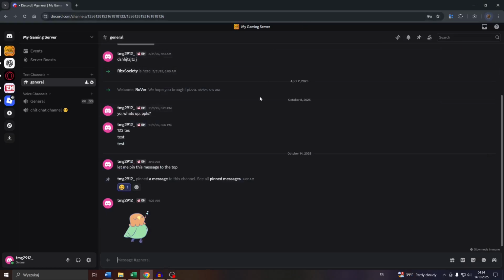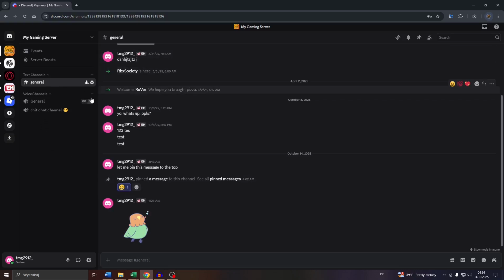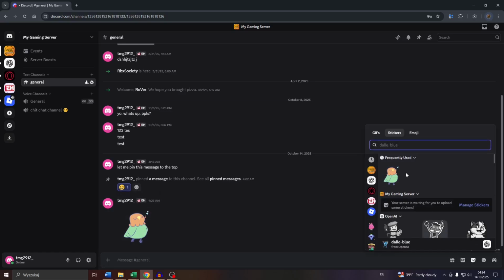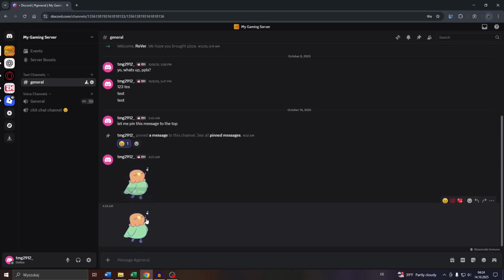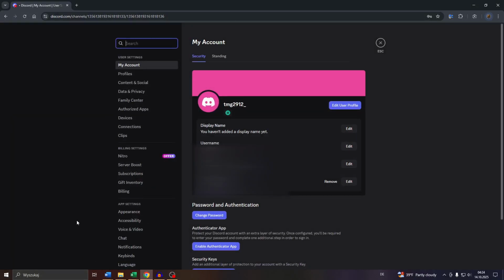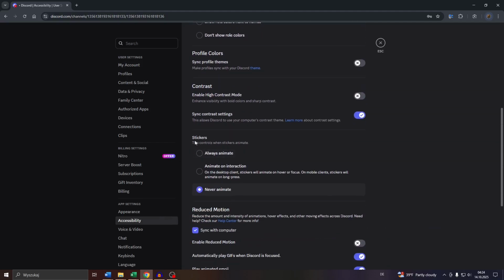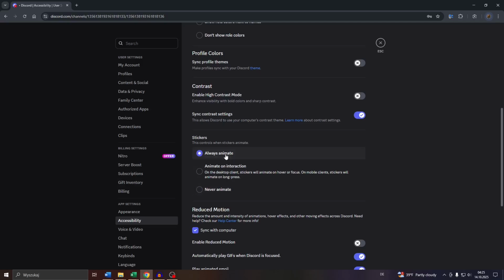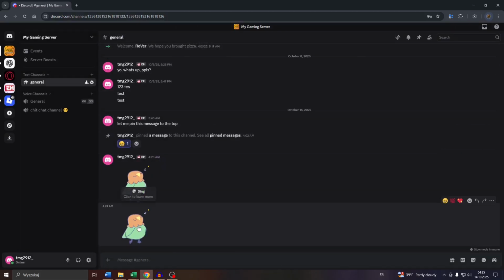How to Fix Stickers Not Animated on Discord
Learn how to fix non-animated stickers on Discord and restore their motion effects.